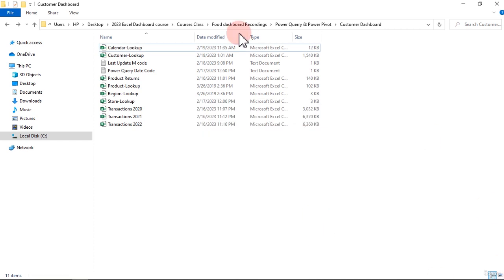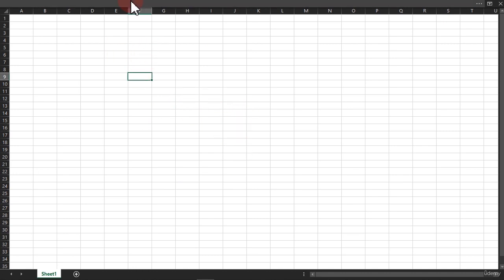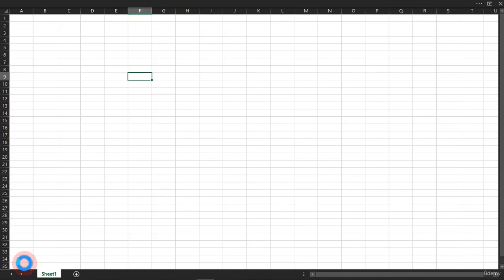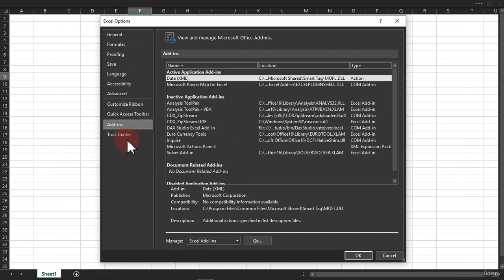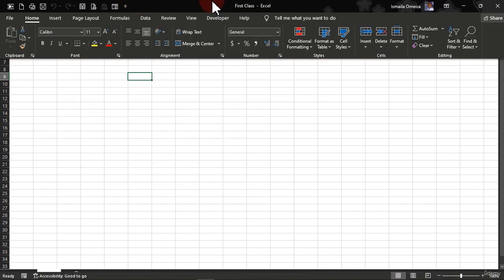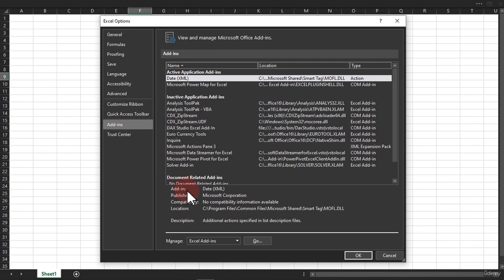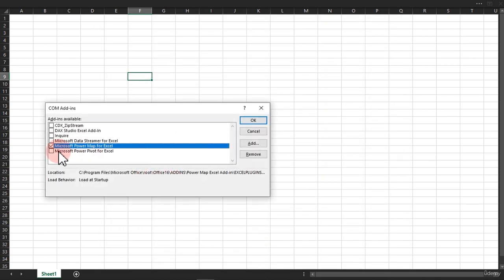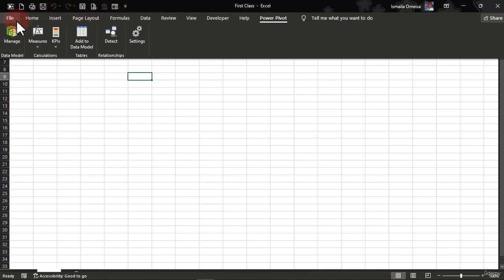How to Activate Microsoft Excel Power Pivot